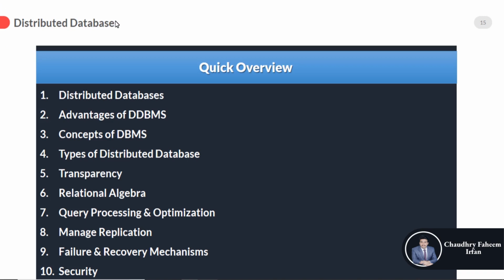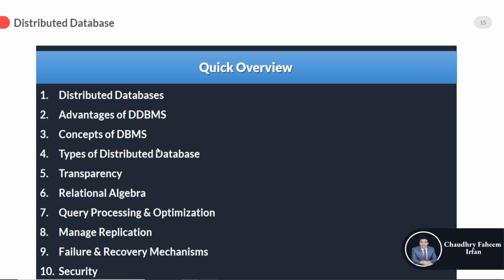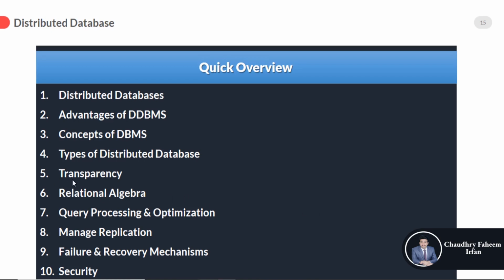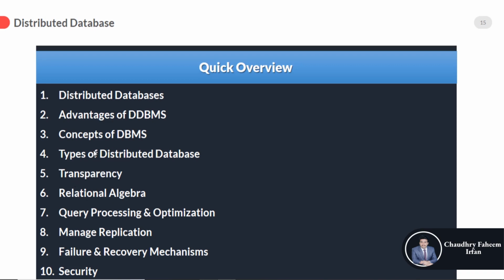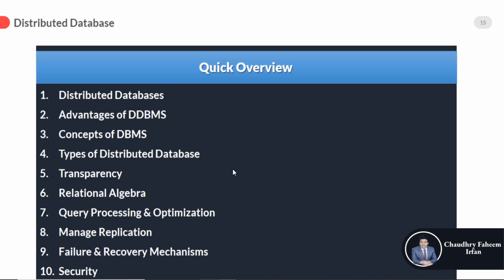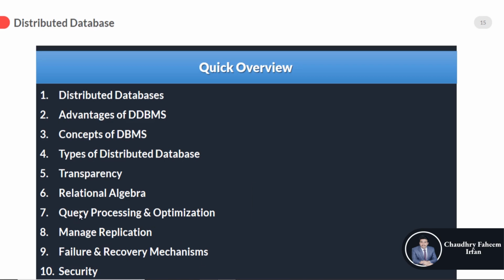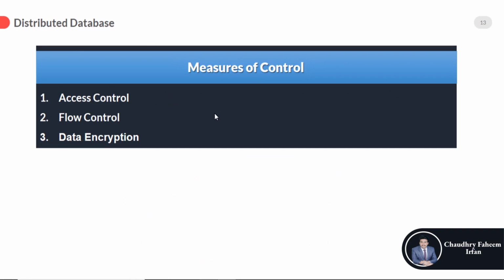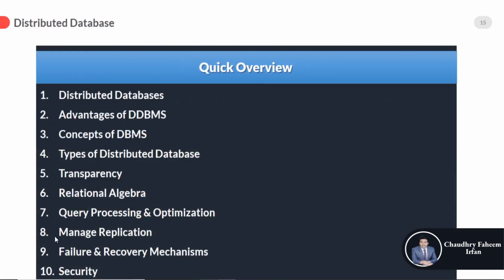Overview Distributed Database Course Tutorial | Distributed database in one video Part 24/24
This video is about Overview Distributed Database Course Tutorial or Distributed database in one video.